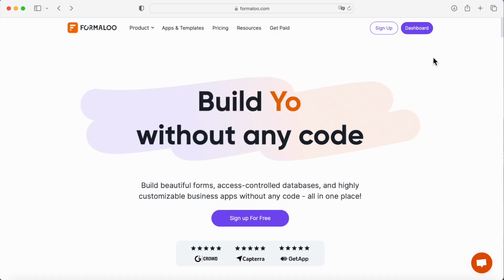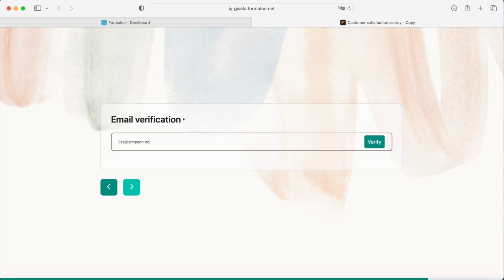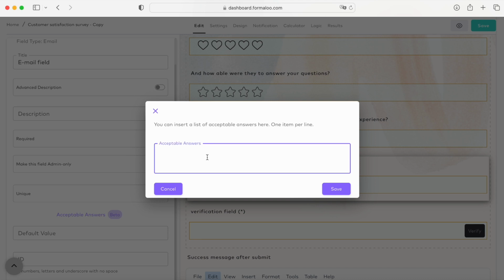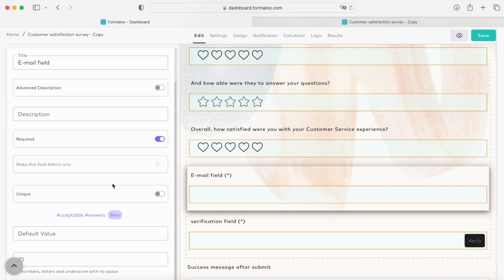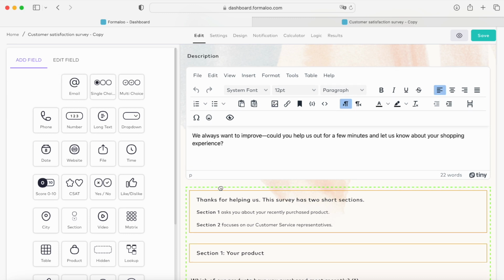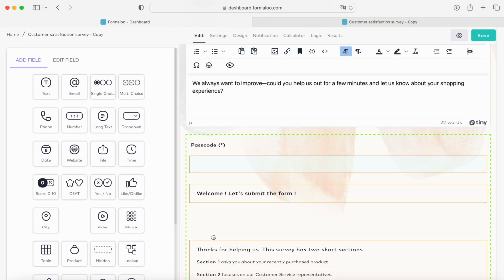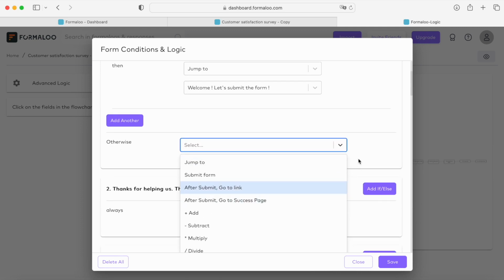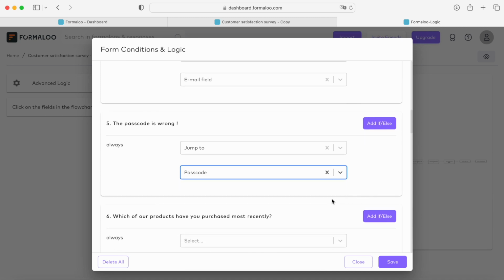How to prevent users from submitting the form multiple times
Limiting from submissions per user offers several benefits to businesses and it assures that the data collected is valid and reliable. Follow this step-by-step tutorial to prevent users from submitting the form duplicate times. Following, find the ready-to-customize templates 👇

✅ Read the article to learn more about how to prevent duplicate submissions on your forms